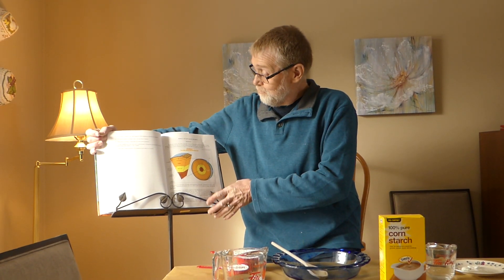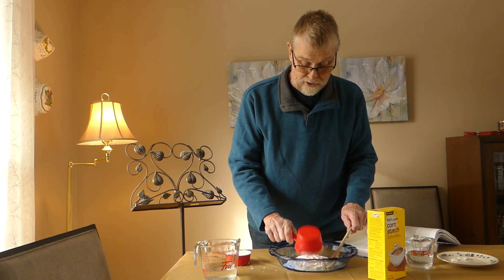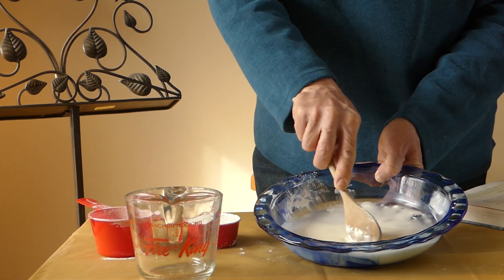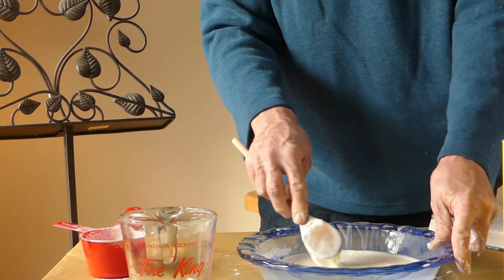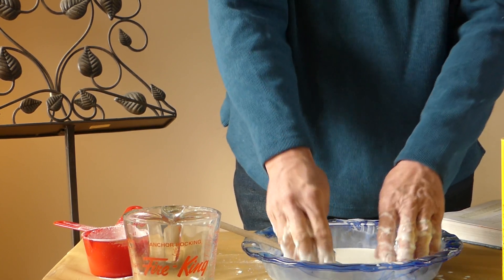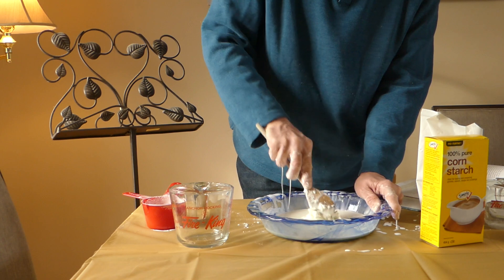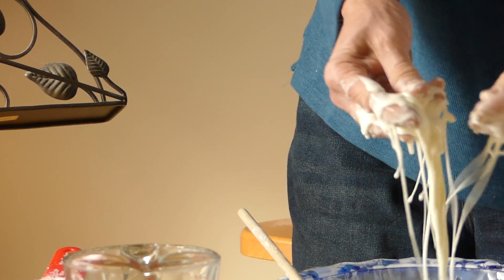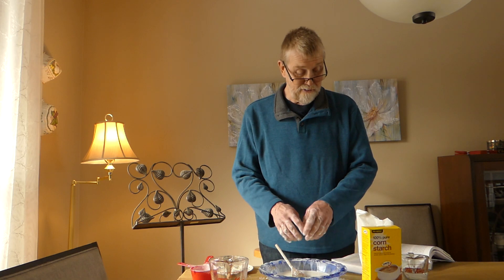Grade 9&10: Physical Science Experiment 6.2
Demonstration of Experiment 6.2 from Module 6.